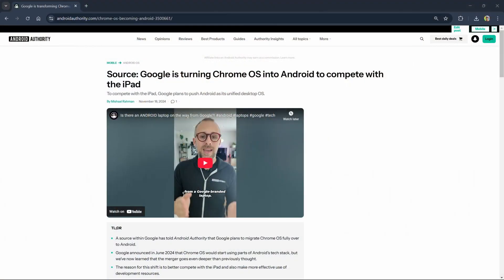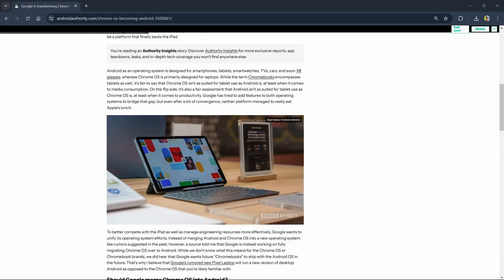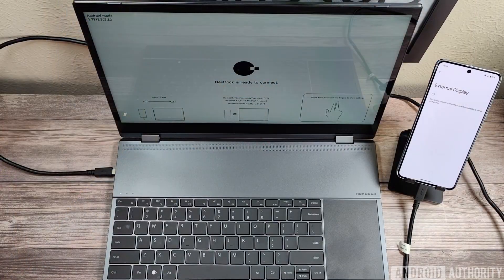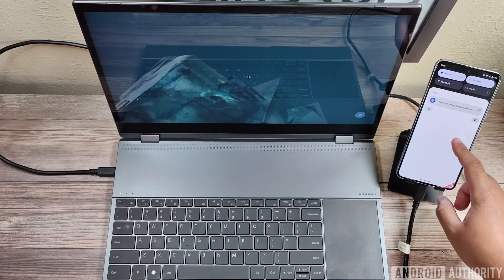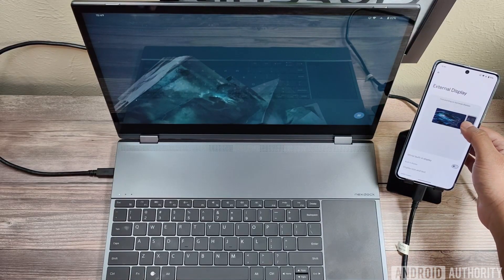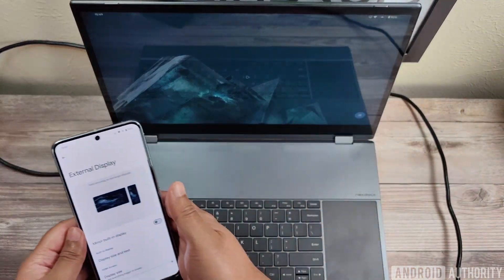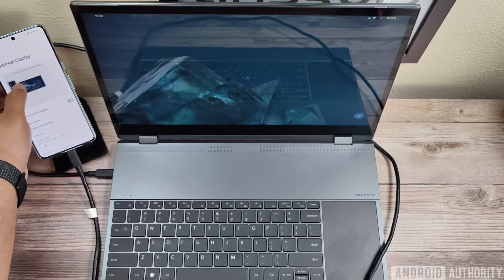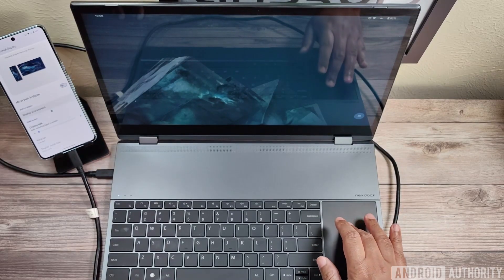FIRST LOOK DEMO: Android's PC-like external display management features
Check out these PC display management features that could soon be coming to Android 16.